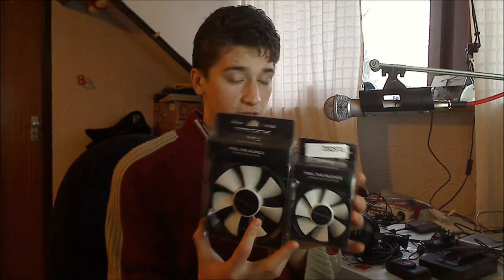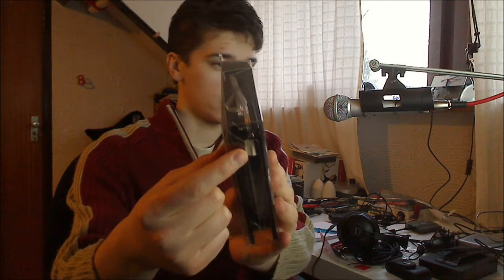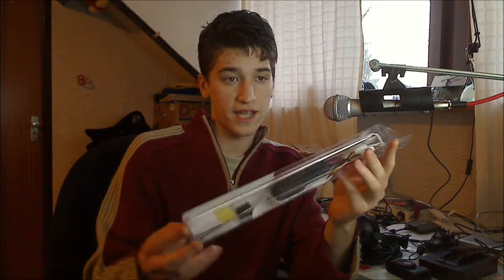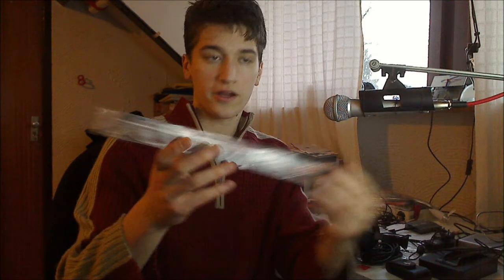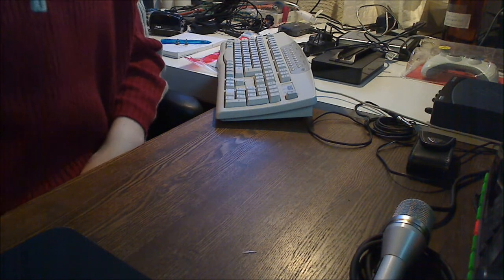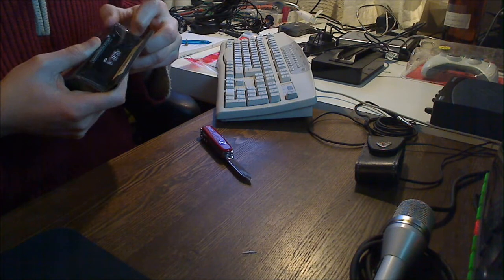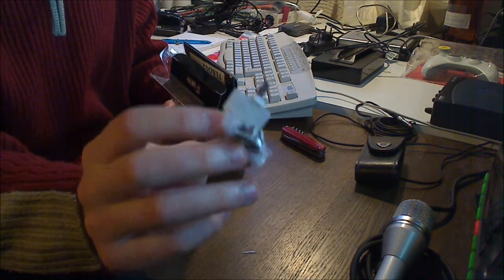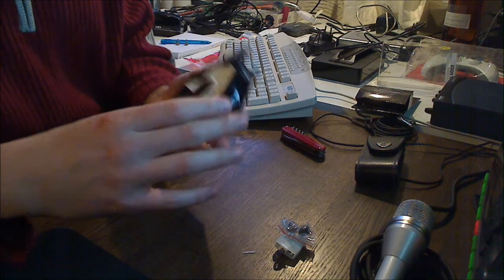Hardware Video: Case Fans + Case Light (HD)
Zone Dymo got some new hardware for his PC that he is quite happy with.

In this video:
A 120mm and a 80mm casefan from Tacens
A Cold Cathode caselight from Revoltec
Unboxing of the products
A final look at the end result